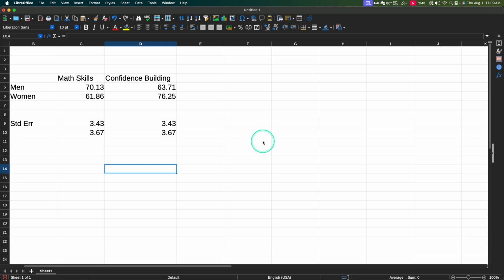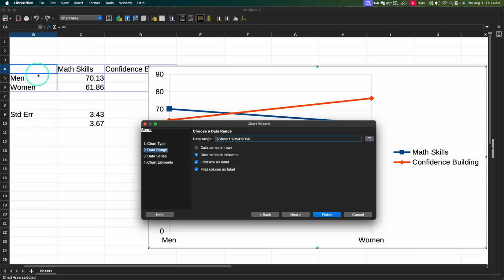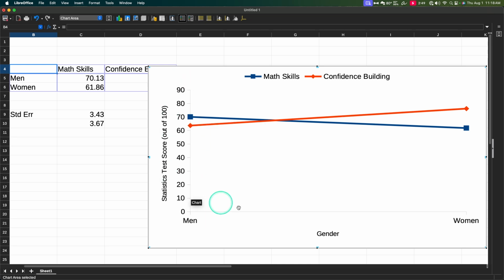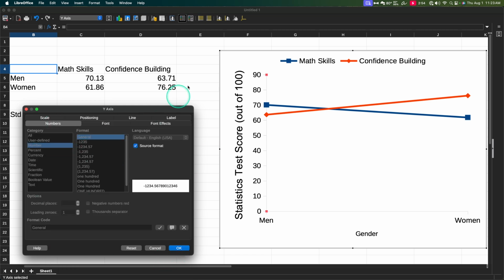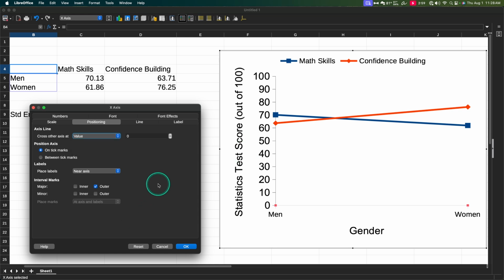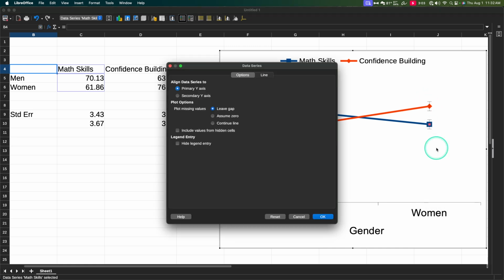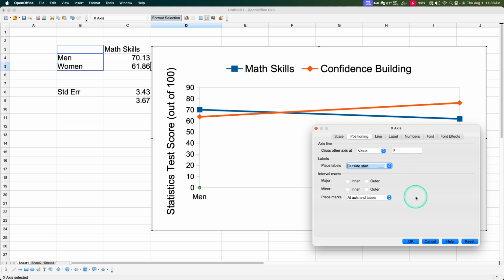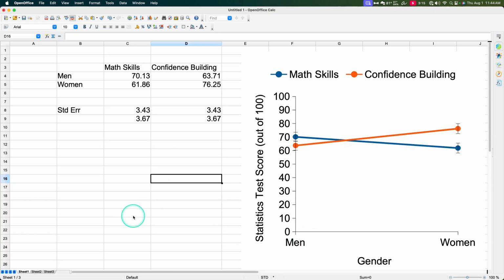Libre Office & Open Office — APA Style 2x2 Factorial Line Graph w/ Error Bars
A tutorial on the steps to create a 2x2 factorial line graph in APA Style (7th Ed) in LibreOffice and Open Office, as well as adding error bars based on standard errors. Statistical test was an independent samples t-test.